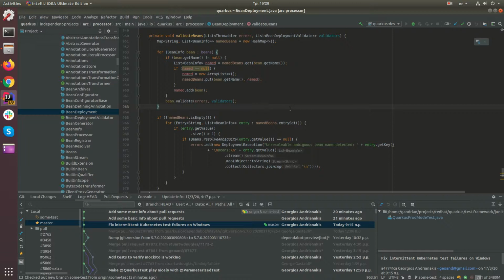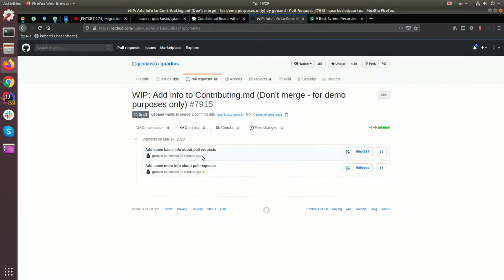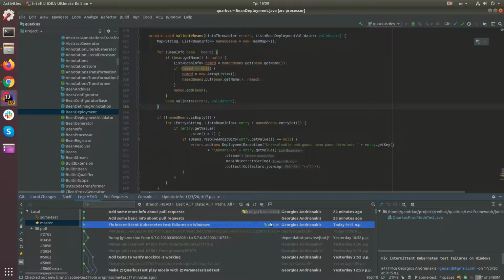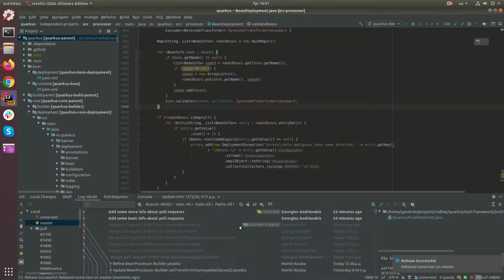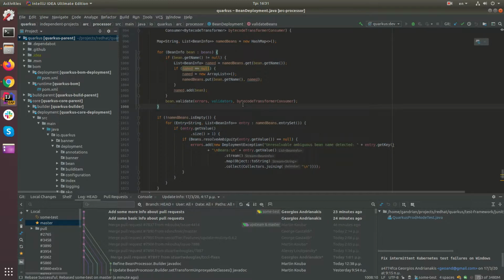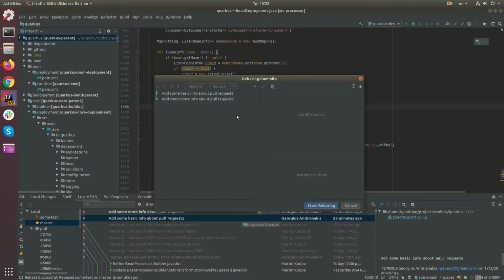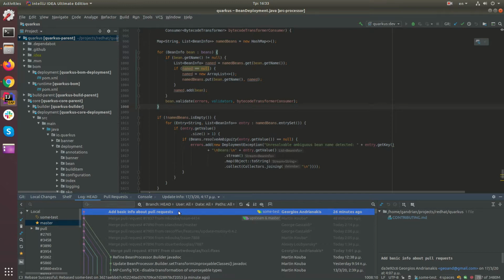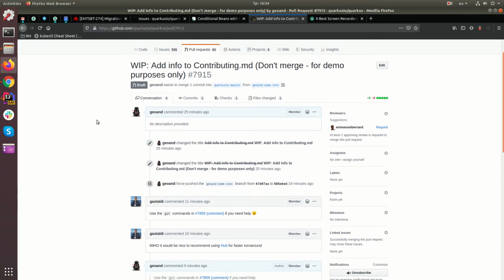How to squash and rebase a Pull Request using IntelliJ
This video demonstrates how one can rebase a Github Pull Request opened on the Quarkus repository onto the latest master of the that repository. It also shows how the commits can be squashed into a single one.